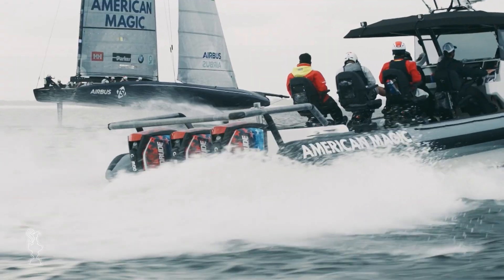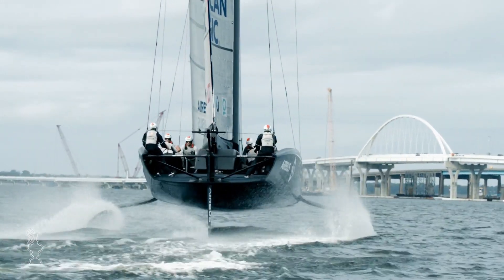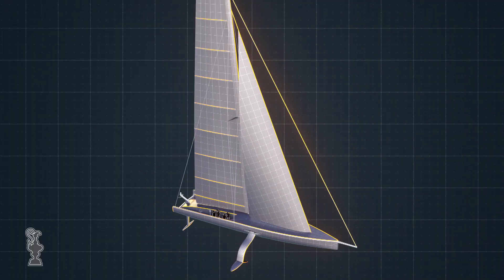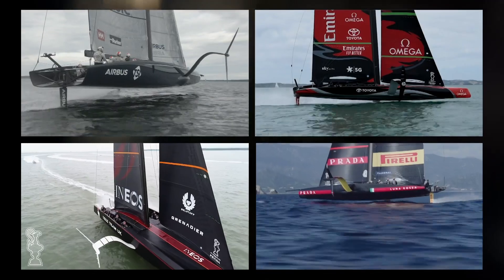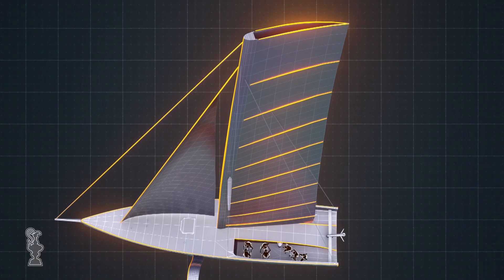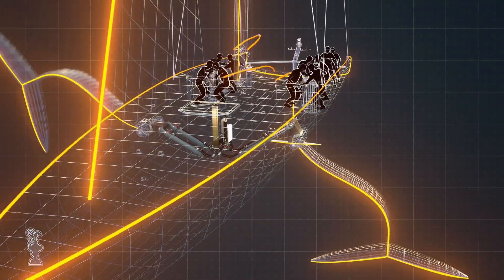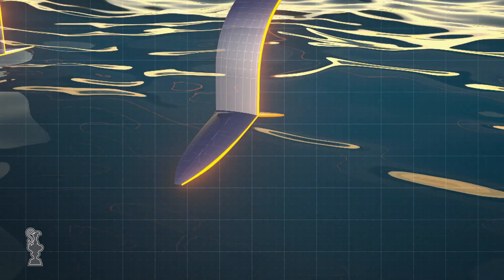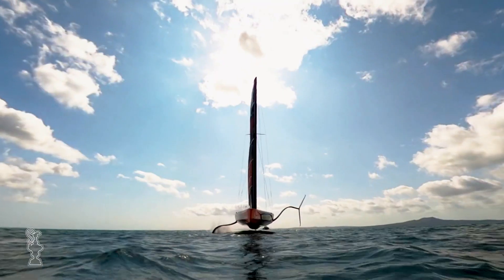America's Cup 2021: AC75 - Designed um zu fliegen!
Am 15. Januar fällt in Auckland/NZ der Startschuss zum Prada Cup. Der Gewinner aus dem Trio Luna Rossa Challenge, New York Yacht Club American Magic und Ineos Team UK darf dann ab Mitte März gegen das Emirates Team New Zealand um den 36. Americas's Cup kämpfen.

Gesegelt wird auf futuristischen Einrumpfbooten auf Foils. Wie diese Bolilden funktionieren und mit welchem Hightech-Material sie ausgestattet sind, zeigen wir dir im Erklärvideo.

Insgesamt sind vom 15. bis 24. Januar zwölf Duelle geplant, bis es für die Herausforderer schon in die Zwischenrunde, das Halbfinale und ins Finale um den Prada Cup geht. Der America's Cup findet dann vom 6. bis 15. März vor Auckland statt.

MySports zeigt den gesamten Prada Cup sowie den 36. America's Cup. Aufgrund der Zeitverschiebung zeigen wir die Rennen im Re-Live. Los geht's am:
Freitag, 15. Januar um 17:30 Uhr auf MySports One
Samstag, 16. Januar um 20:40 Uhr auf MySports One
Sonntag, 17. Januar um 19:45 Uhr auf MySports One

Die weiteren Daten sind auch auf unserer Homepage zu finden.